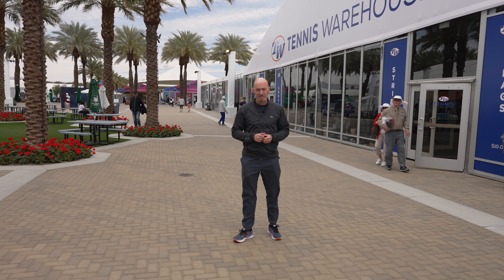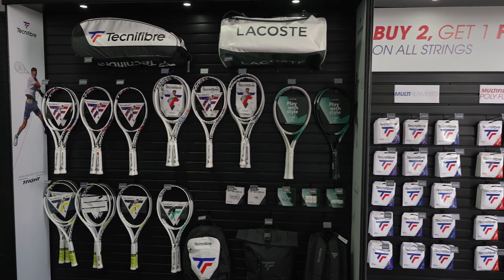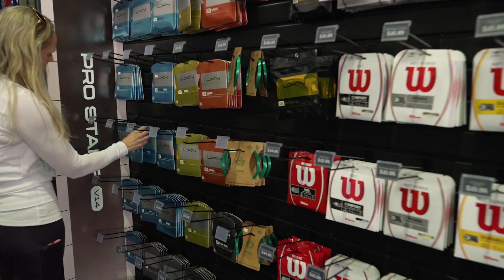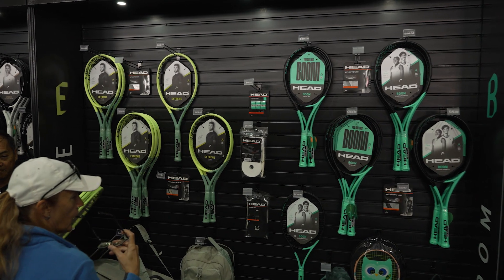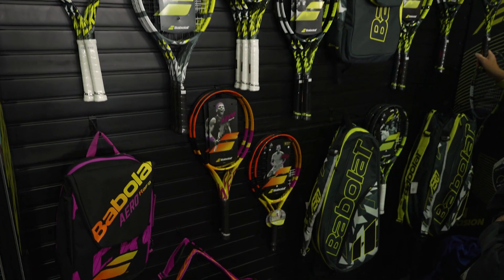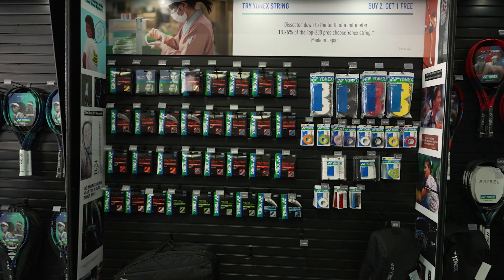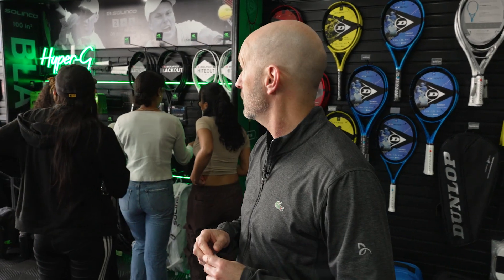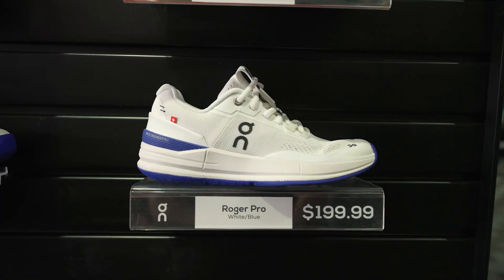Tour our Tennis Warehouse tent: new racquets, shoes, strings & more at the BNP Paribas Open VLOG 843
➤We are out here on site at the BNP Paribas Open in Indian Wells CA -- come visit our tent to shop new gear, say hello and take a look at all the racquets, shoes, strings, bags and more!